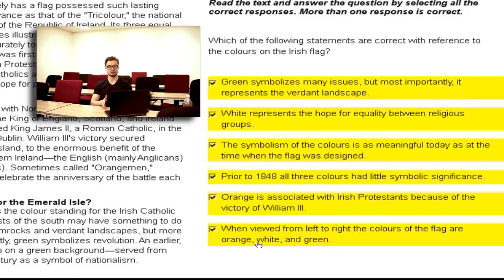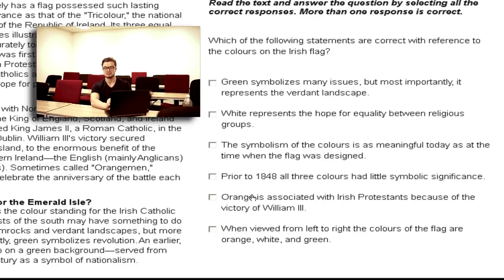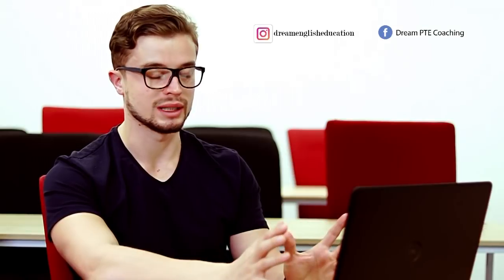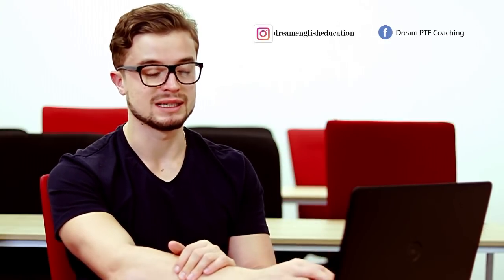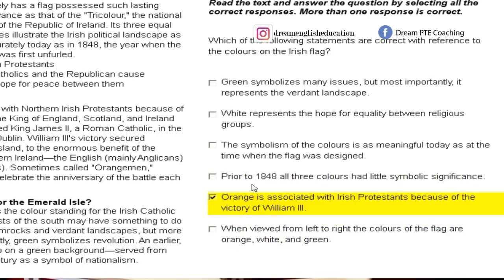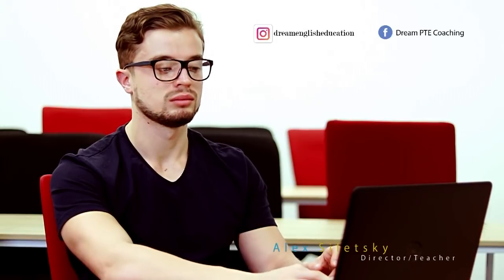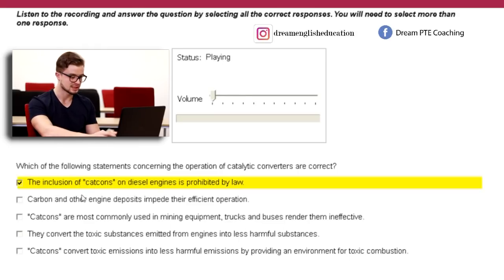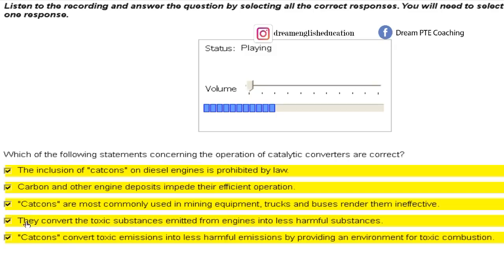Tips and Tricks for PTE Multiple Choice Multiple Answer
How to Get 90 in PTE - Multiple Choice Multiple Answer for Reading and Listening

Do you want to know how to get 90 in PTE academic?

In this video, Alex goes more in depth on specific tips, tricks, and strategies for the READING and LISTENING sections, but more specifically for 'Multiple Choice Multiple Answer'. He discusses how the marking works along with how many options to pick and what to do when you have NO IDEA what the answers are.

Get the advice and tricks to score FULL marks on your PTE exam. As an English teacher and instructor, he has scored 90 in each section on the exam (which you can see in the previous videos).

Watch the full playlist to find a way how YOU too can crack the test and get your desired score.